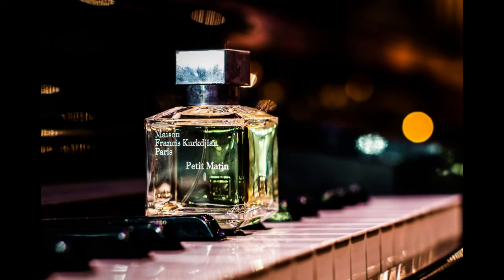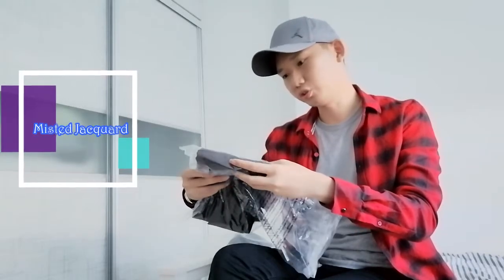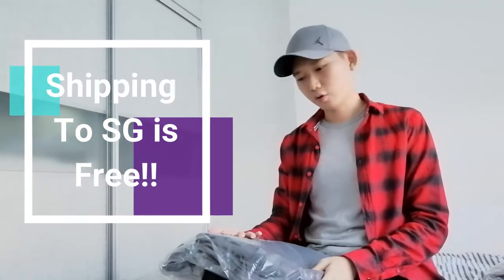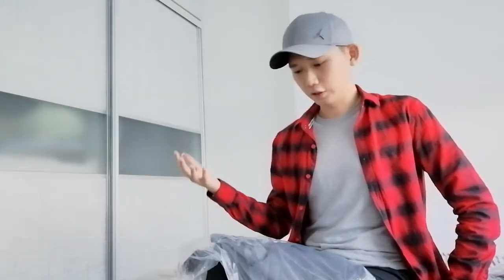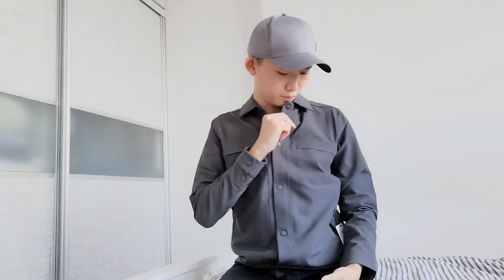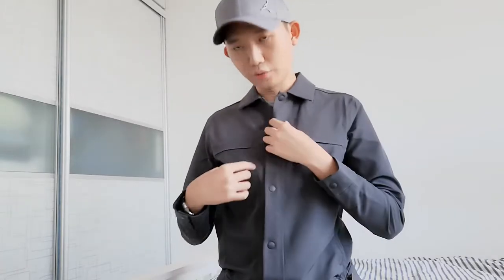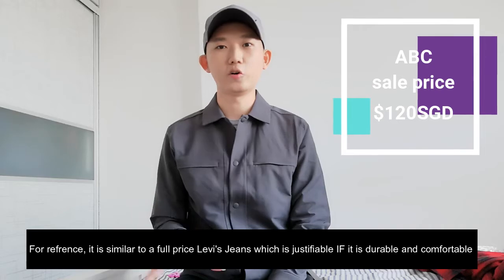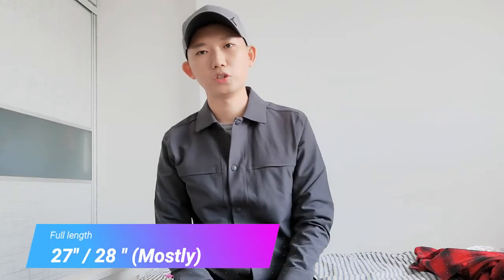Lululemon Unboxing Haul | Worth it or Overpriced..?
Lululemon is a brand focusing on athleisure clothing, pieces that you can actually wear to the gym/yoga classes, and yet wear out to go shopping. Lululemon has undeniably gained lots of traction in recent years but is it really that good? Is it worth it?

Today, I shall unbox my first ever Lululemon parcel and show you what have I bought and tell you more about Lululemon as a brand. Topics include:

1. Sales
2. Shipping to SG
3. A quick review of the items that I bought
4. Popular items from Lululemon